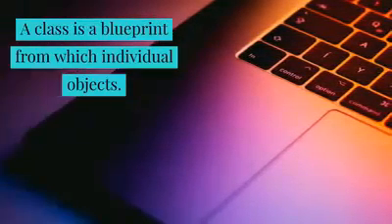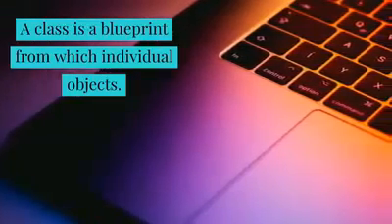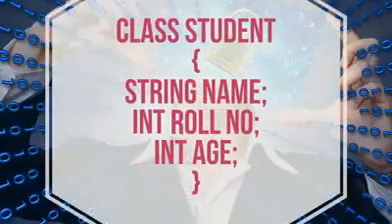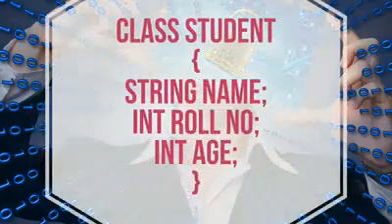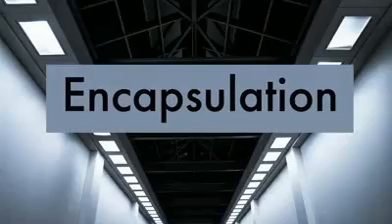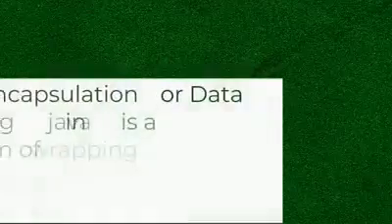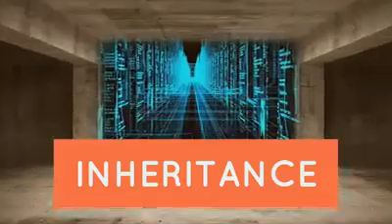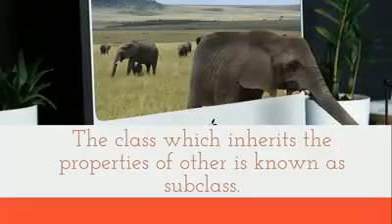Java OOPs Concept , Java Tutorials :06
Java OOPs Concept ,Object Oriented Programming , Java Tutorials :06

Java is an object oriented programming language and very similar to C++. Java is a class-based object-oriented programming OOP language that is built around the concept of objects. OOP concepts (OOP) intend to improve code readability and reusability by defining how to structure a Java program efficiently. The main principles of object-oriented programming are:
1.Object.
2.Class.
3.Abstraction.
4.Encapsulation.
5.Polymorphism.
6.Inheritance.